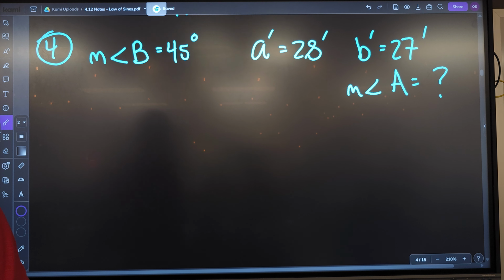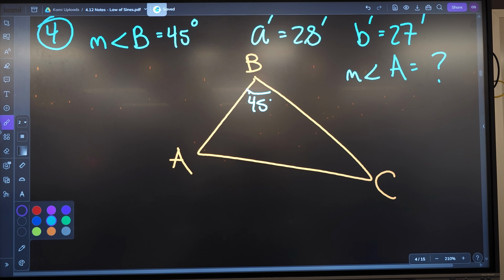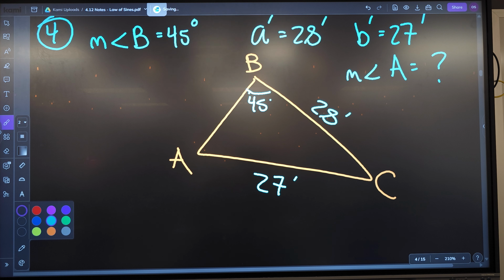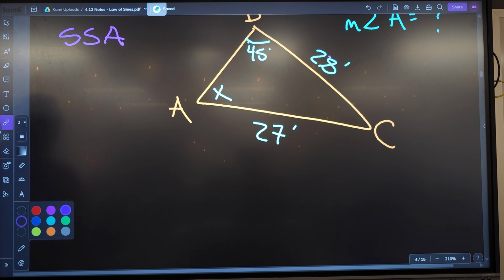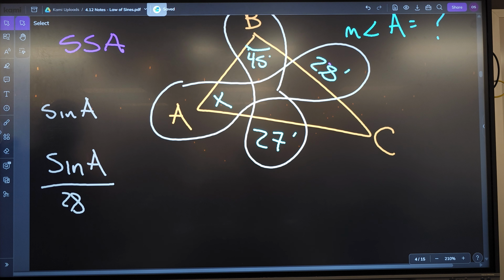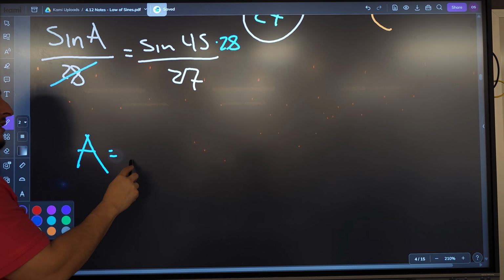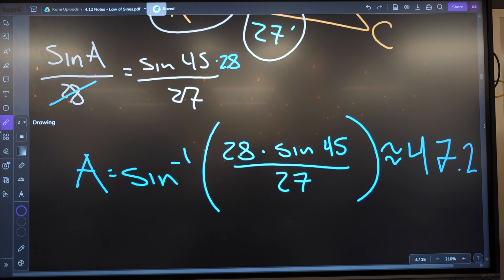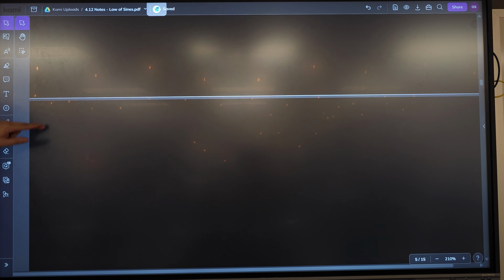4.12 - Law of Sines - Example 2 - Missing Angle